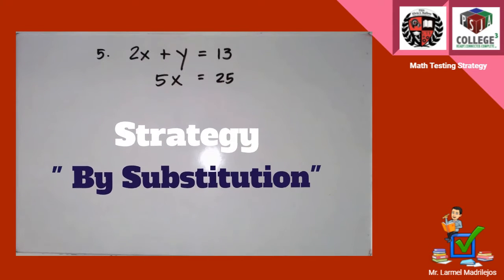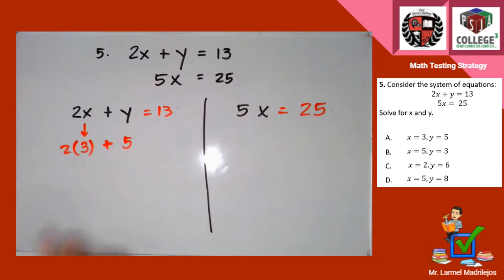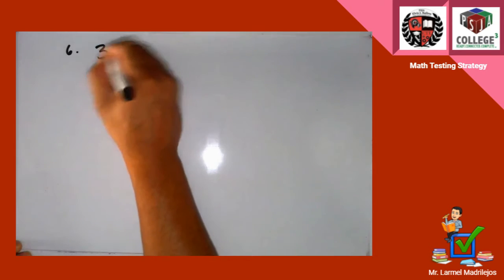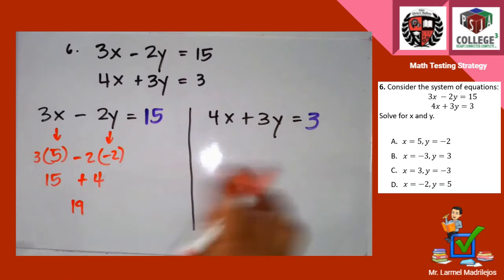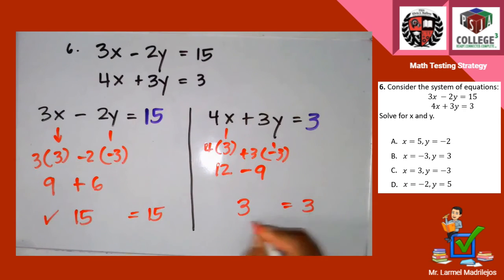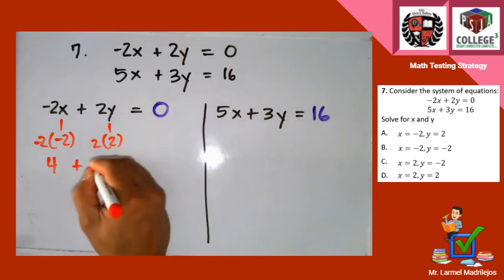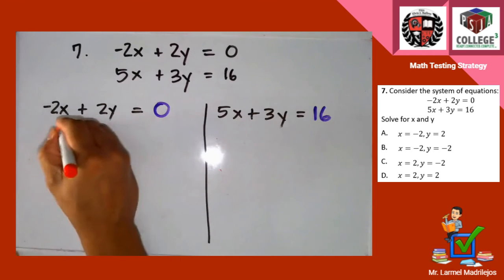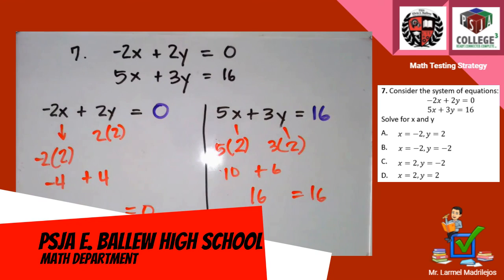✏️ TSIA Math Help: Systems of Linear Equations Step‑by‑Step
✏️ TSIA Math Help Made Easy—Systems of Linear Equations Step by Step!
In this video, you’ll learn how to solve systems of linear equations using TSIA‑style math questions, explained clearly and one step at a time. We break down each method so you can recognize which strategy to use and solve confidently on test day.
✅ What you’ll learn:

How to identify and solve systems using graphing, substitution, and elimination
How to interpret solutions (one solution, no solution, infinitely many solutions)
How to set up equations from tables, graphs, and word problems
Common TSIA mistakes and how to avoid them

🎯 Perfect for TSIA Math test takers, college‑readiness students, and adult learners who want a clear, organized, stress‑free approach to systems of equations.